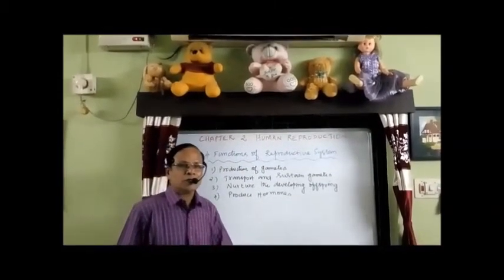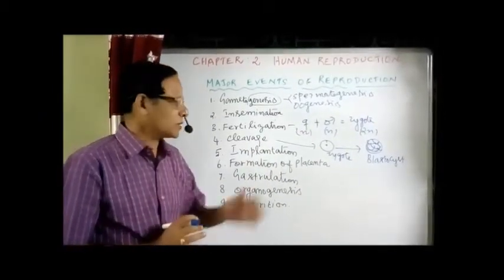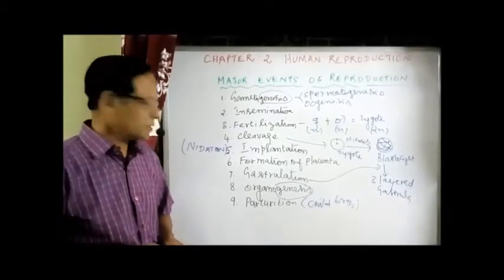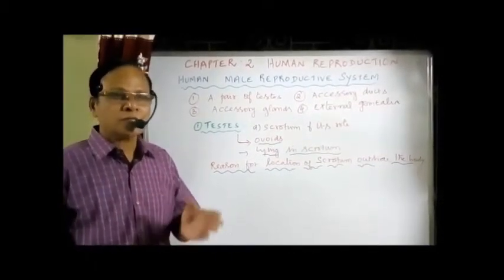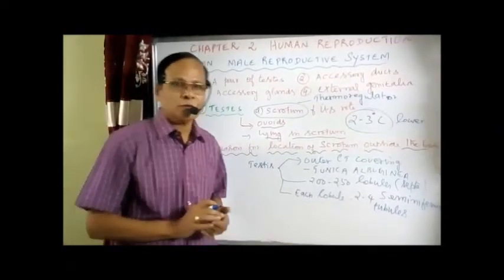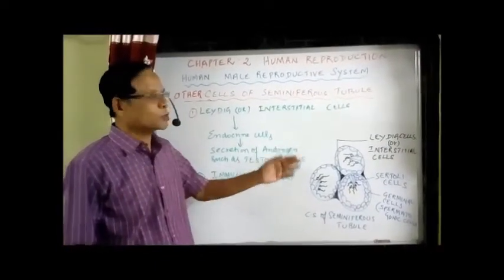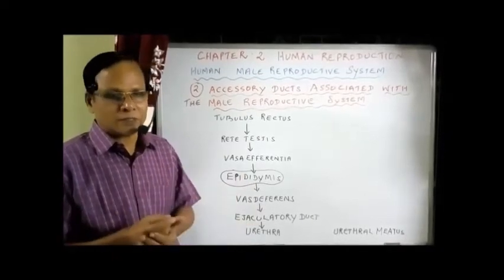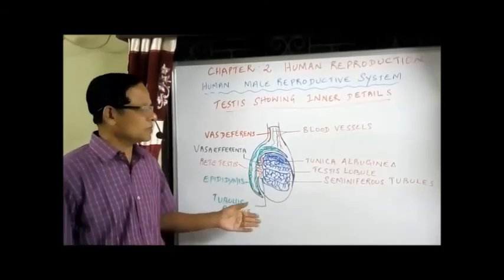XII Bio ZOO and Zoo Chapter 2 Human Reproduction Steps of Reproduction and Male Reproductive syste